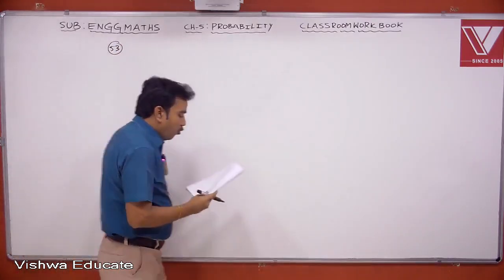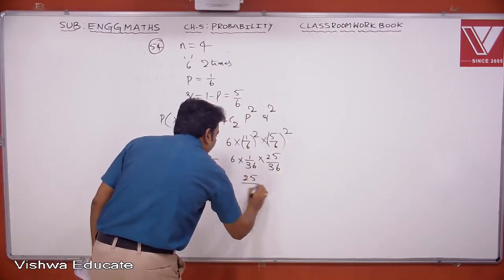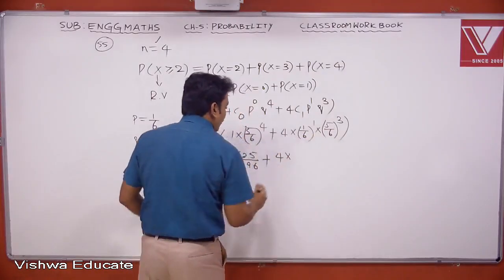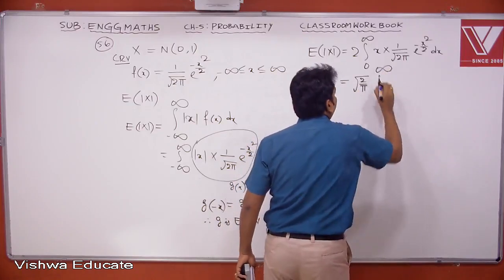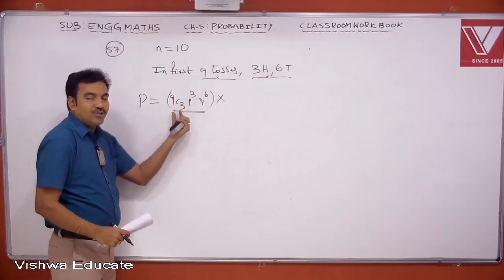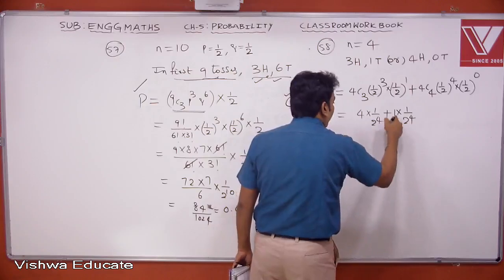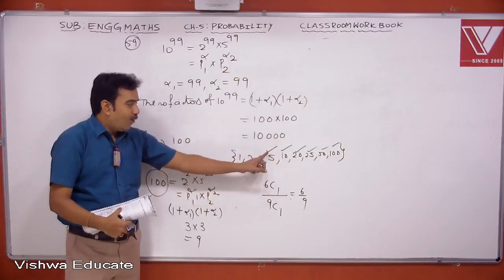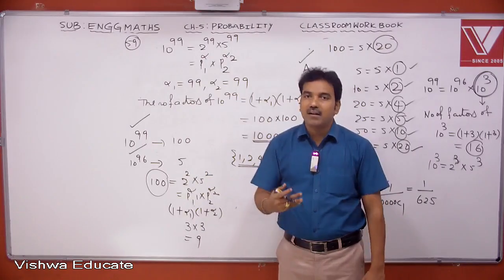GATE 2026 | Engineering Mathematics | Classroom Workbook 8 | Prof. Venkat Krishna